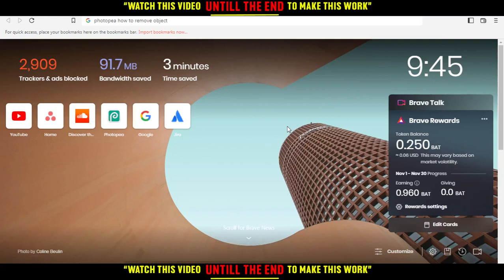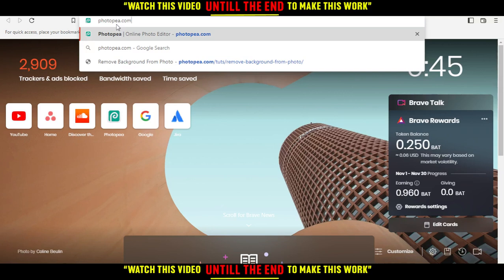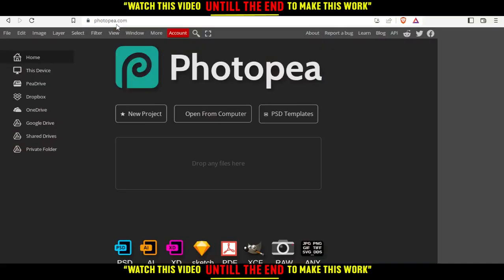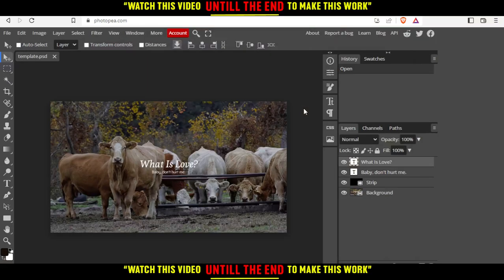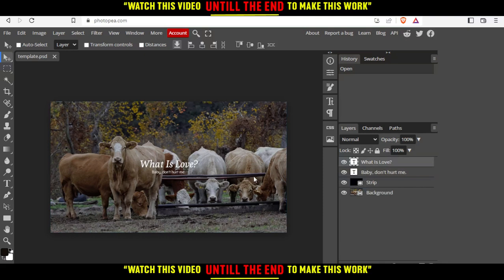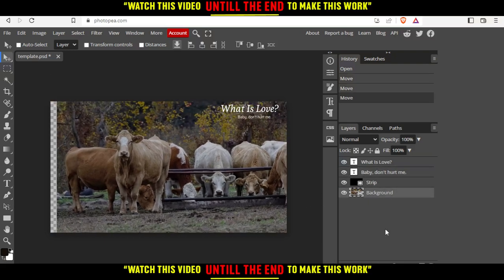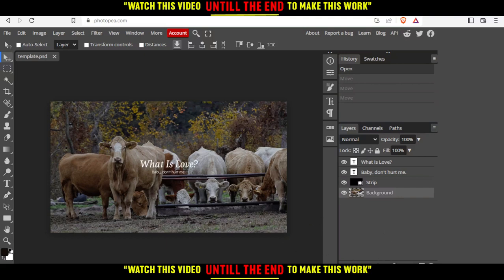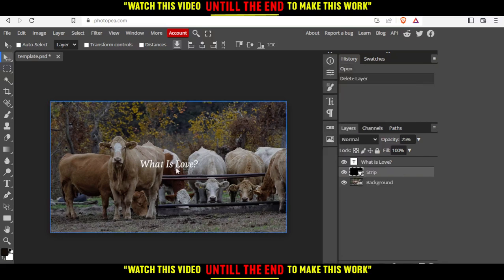How To Remove Object In Photopea Tutorial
Today I show how to remove object in photopea tutorial,photopea tutorial,photopea tutorials,remove object in photopea,photopea remove object,photopea remove objects